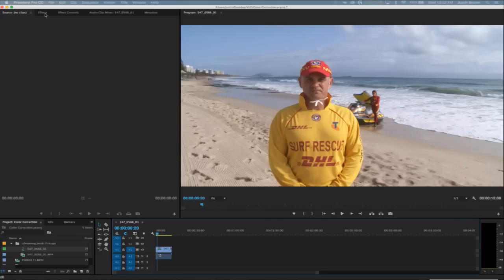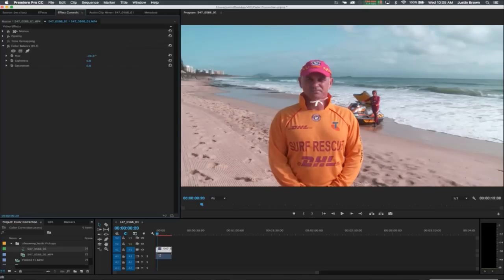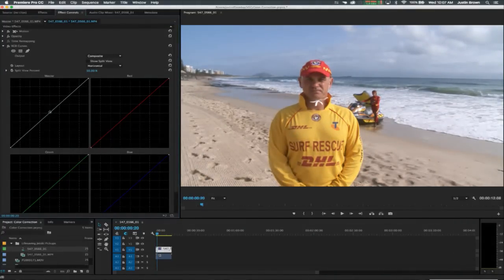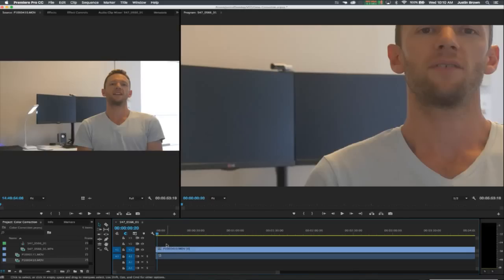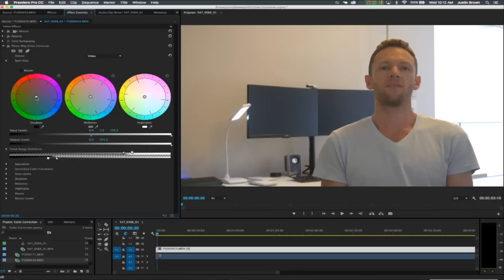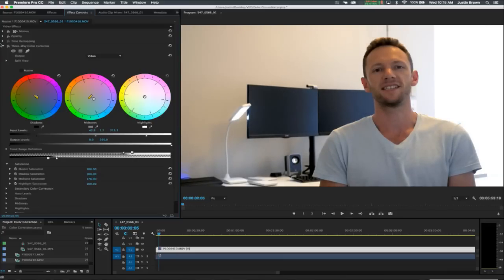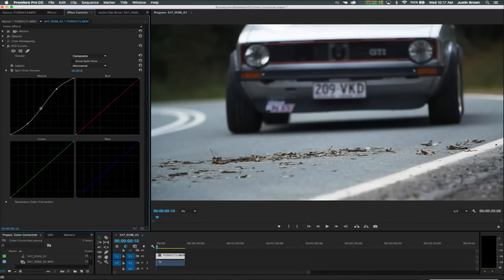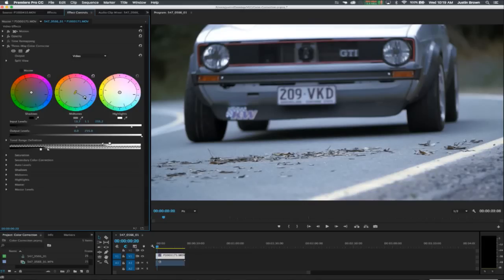How To Color Correct Videos FAST! (All Major Editing Software)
LIVE SESSION (Aired: 7pm USA EST, Tuesday 19th Jan 2016)
This week we covered video color correction, and how you can color correct your videos with professional results… FAST!

Welcome to the FIRST Primal Video LIVE YouTube Tutorial Session!

Color correction is a great way to significantly improve the look, feel and quality of your videos. It’s something EVERYONE producing videos should be familiar with and use regularly.

Now, you can get as complex as you want in this field - but we’re all about getting great results with minimal effort so I’ll be running through just what you need to know to take your videos to the next level. It’s the same process I use to color correct my weekly videos!

Oh, and it also works with most major editing software (Premiere, Final Cut Pro X, etc.) so you can get up and running right after the session with your own videos!

Tune in same time, same place next week for our next LIVE session, and check out PrimalVideo.com for more!